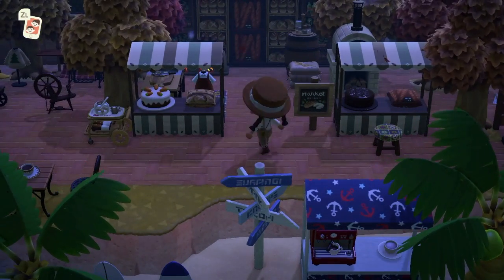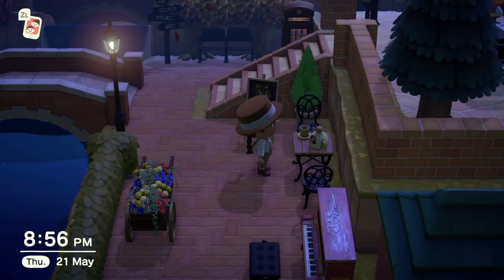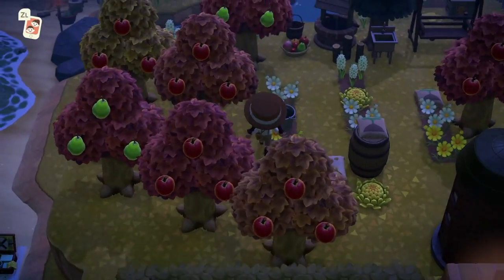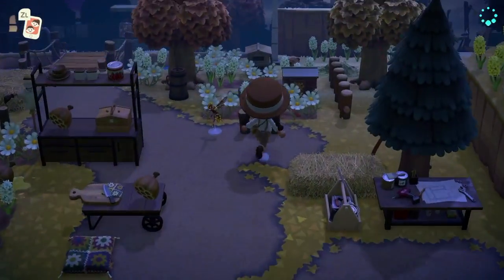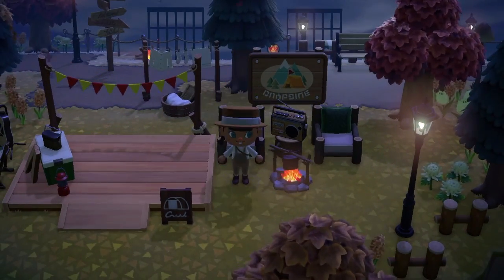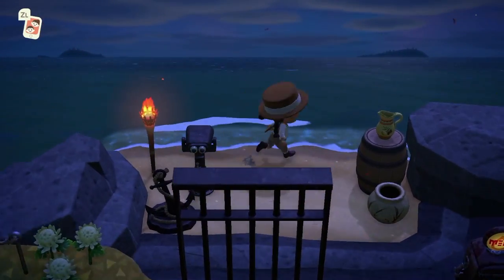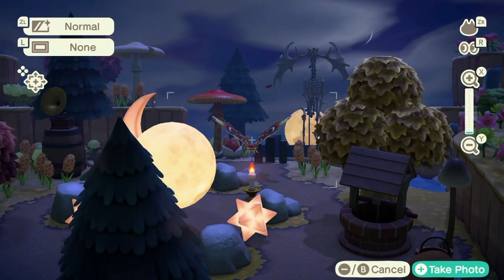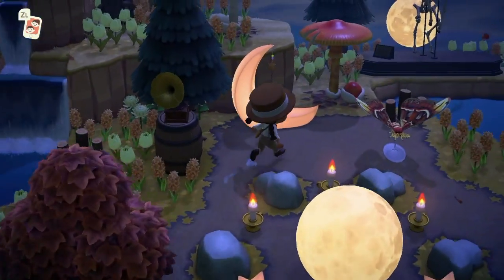Autumnal Cottagecore island - Creator Insights interview: Animal Crossing New Horizons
Today we're talking with Demelza, creator of Lemonland, an island set during Autumn/fall, with a beautiful European town and rustic cottagecore themes.

- In love with Lemonland? -